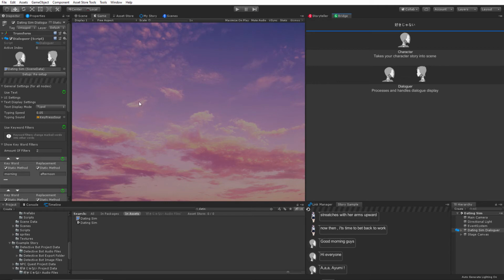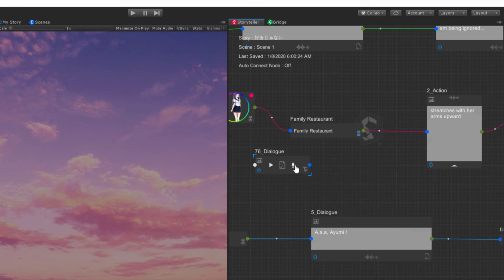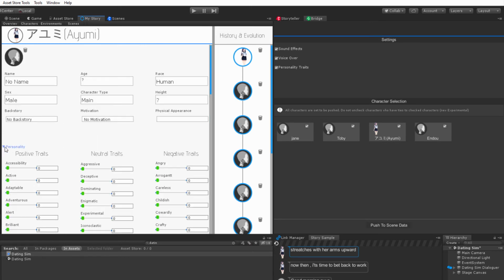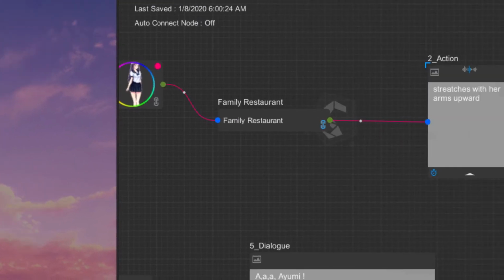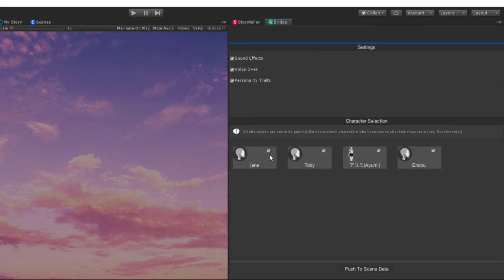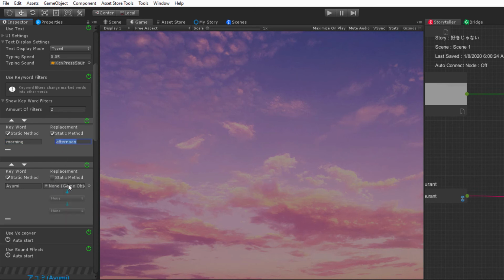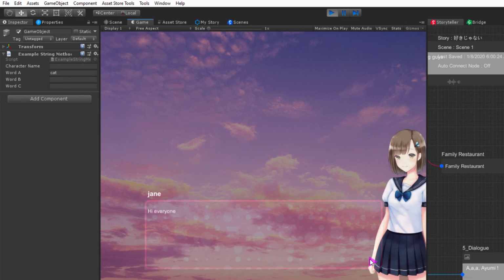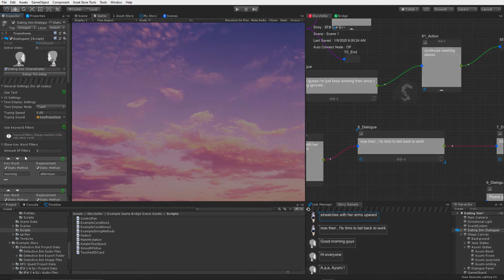Game Bridge and Storyteller 2020 X in Unity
Game Bridge is included in the storyteller package.

In this video we take a look at the 2020.1.2 version of Storyteller and 2020.13

you can find the free to use character sprite images